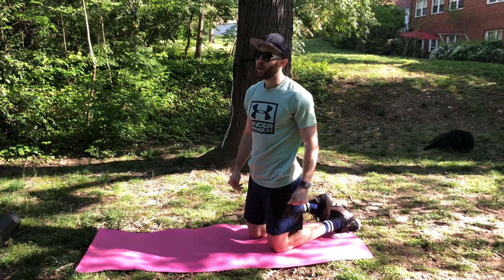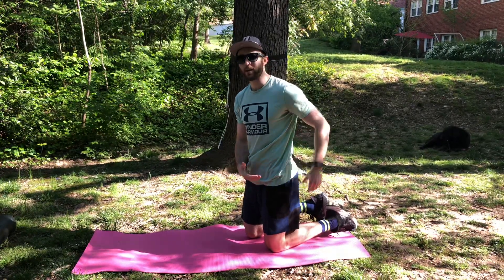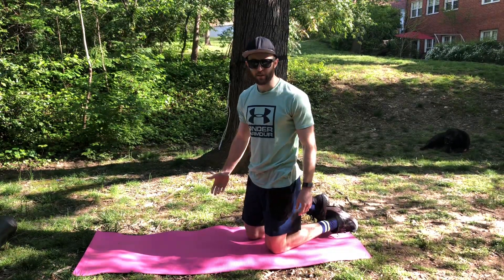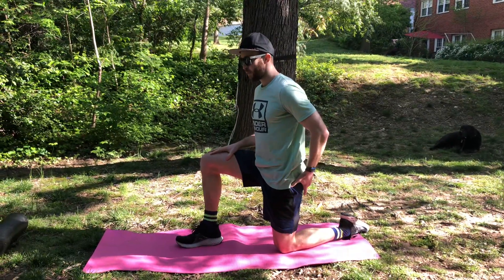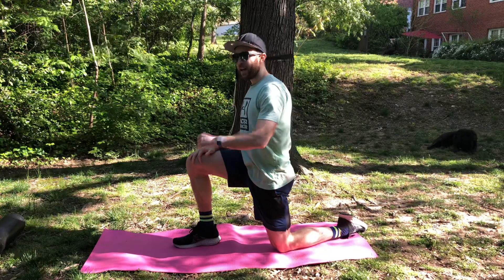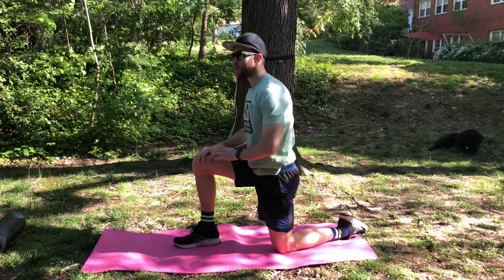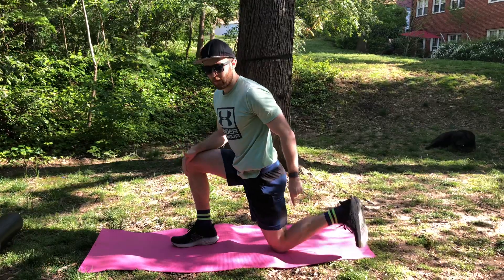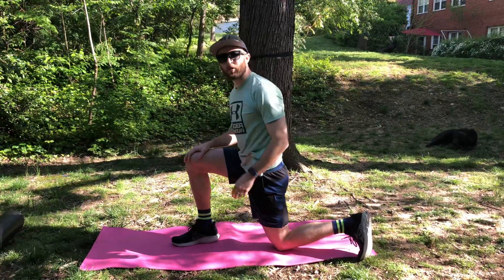Kneeling Hip flexor/psoas stretch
The Psoas (Hip Flexor) Stretch in the half-kneeling position can be a great exercise to help decrease the sensation of tight hips and to improve both hip and low back movement. Disclaimer, I tend to do this stretch less often and only with symptomatic people or before a glute workout.

Setup:

1. Kneel on side you’re stretching
2. Internally rotate your hip by scooting your kneeling side toes to the outside of your knee
3. Raise up kneeling side arm and reach overhead leaning slightly to the opposite direction
4. Tighten your glutes for increased stretch
5. Deep slow breaths for the duration of the stretch

Hold for up to 2 minutes

Notes: Don't overly lunge and crank on the front of your hip. Try not to bounce through the movement. Be gentle. If you need more, you probably don't need this.

Things to feel: Stretching/releasing tension in front of your hip/groin/abdomen

SCNR Training Systems
We help people lead more fulfilling lives through strength, conditioning, nutrition, and recovery coaching.